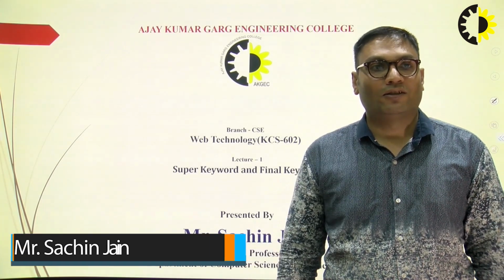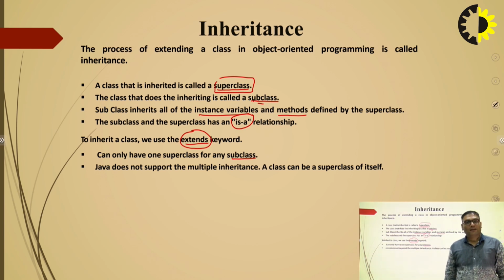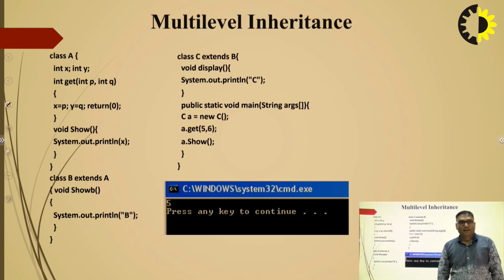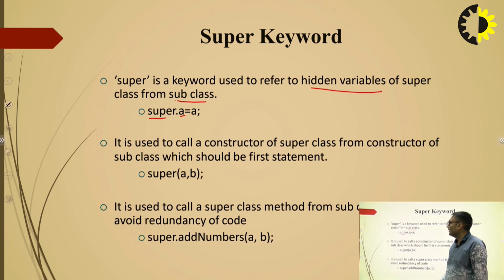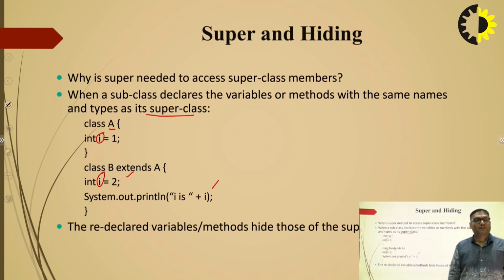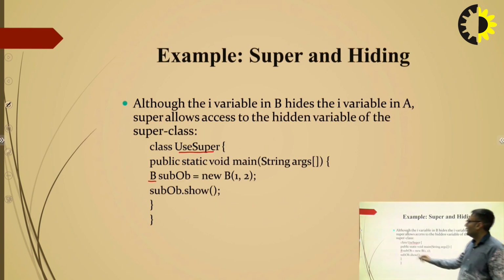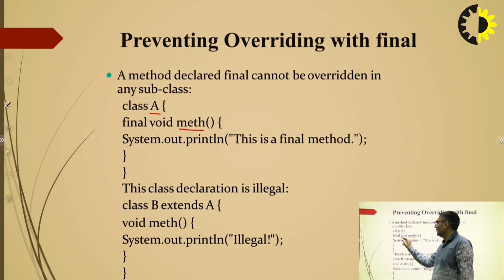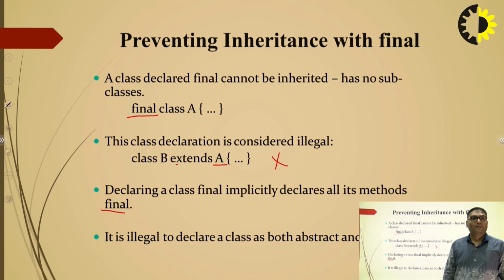SUPER KEYWORD AND FINAL KEYWORD || WEB TECHNOLOGY || LECTURE 01 BY MR SACHIN JAIN || AKGEC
Role of super & final keyword in inheritance & polymorphism